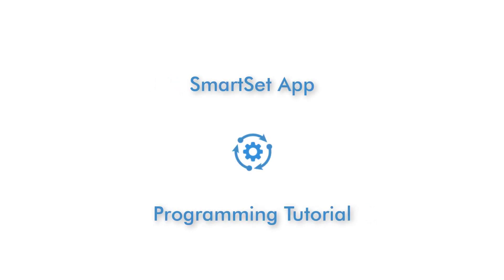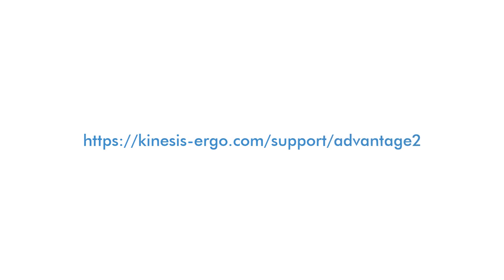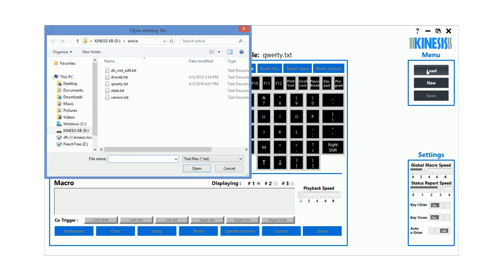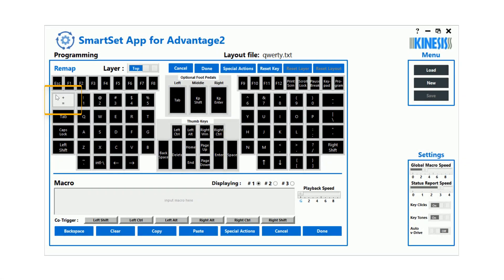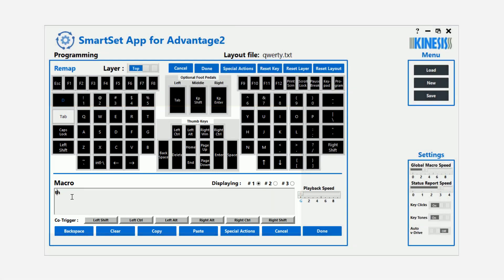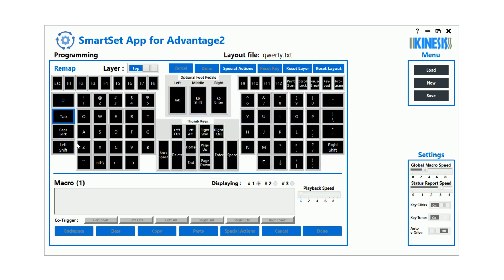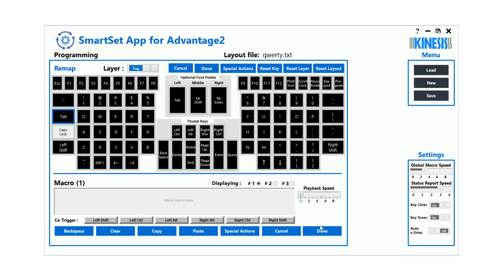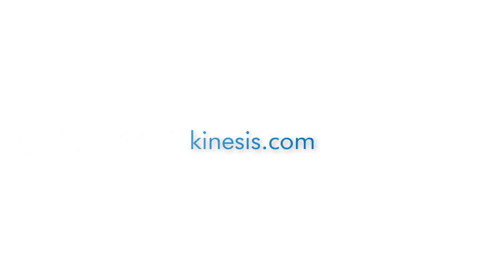Kinesis Advantage2 SmartSet App Programming Tutorial (Windows & Mac)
The Advantage2 is the most powerful ergonomic keyboard ever built. Its unique split, concave design provides the most comfortable typing experience imaginable and its powerful SmartSet Programming Engine allows you to program custom keyboard settings and layouts for maximum productivity. Watch this video to learn how program custom layouts, macros, and settings on the Advantage2 family of keyboards using the no-install SmartSet App for both Windows and Mac.